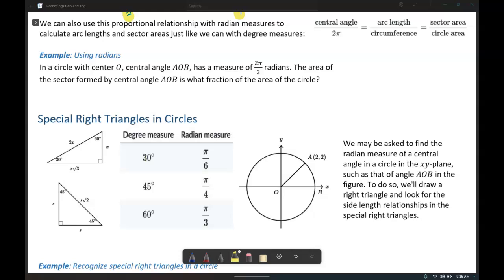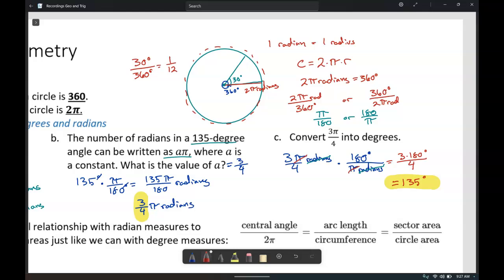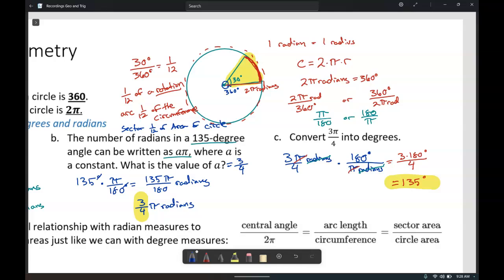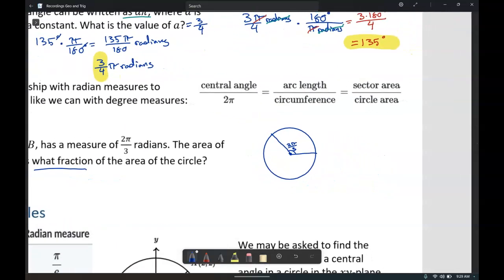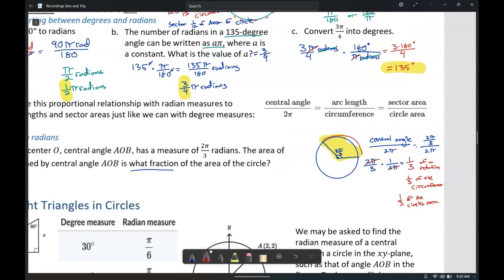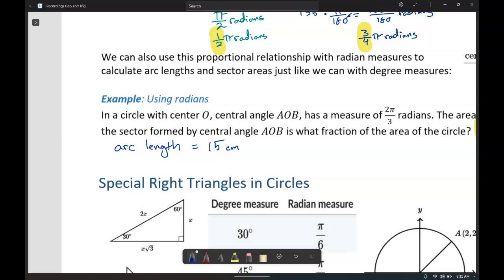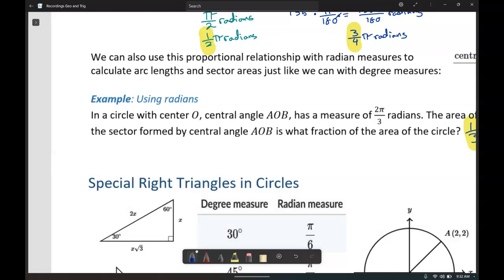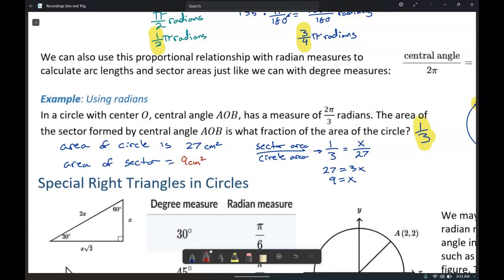MCR SAT Geometry and Trigonometry Lesson 4.2 - Proportional Relationships with Angles, Arc Length an